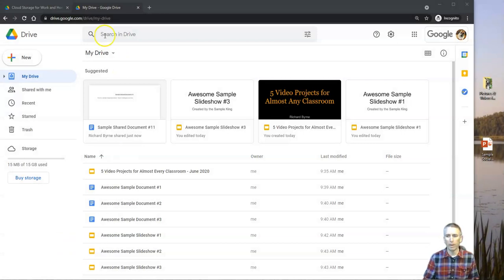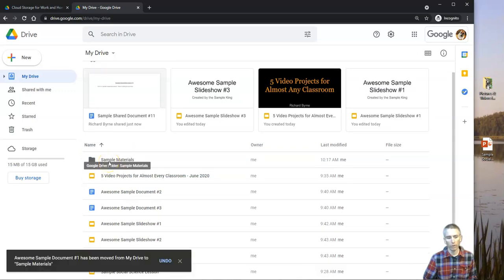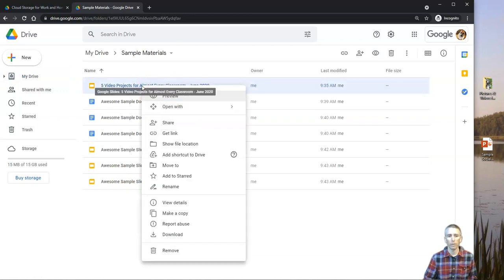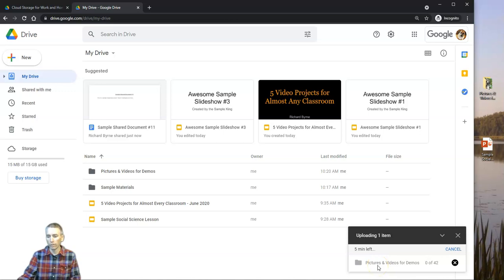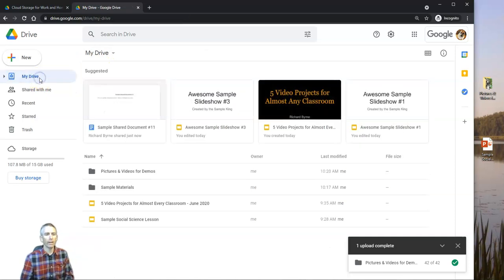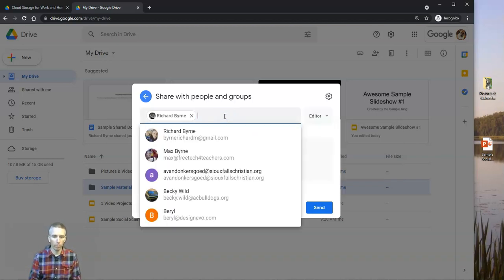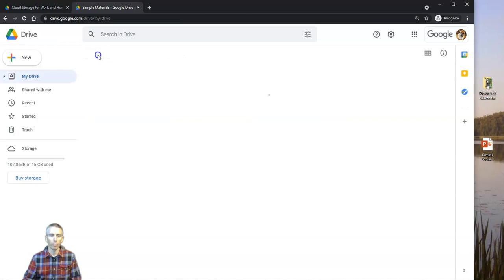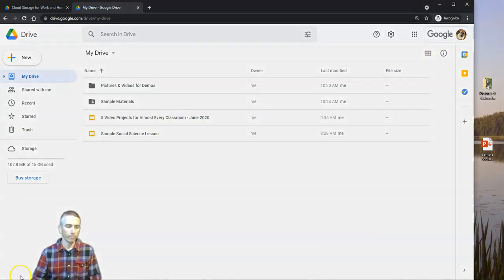Creating and Sharing Google Drive Folders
This video provides an overview of how to create and share Google Drive folders.
➡How to create Google Drive folders.
➡An overview of Google Drive folder sharing settings (permissions).
➡How to import folders of files from outside of Google Drive.
➡Organizing folders.
➡Changing Google Drive layout.

This is the second video in my series on Google Workspace basics for the first-time user.